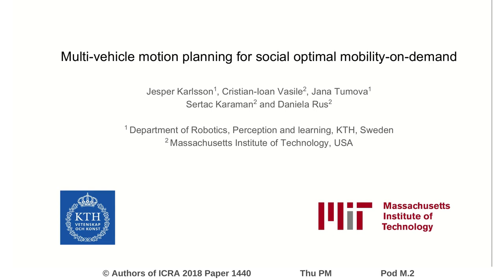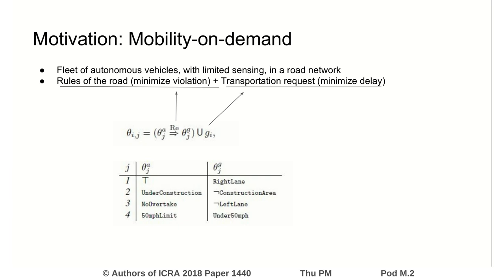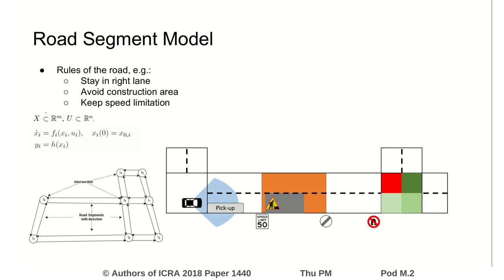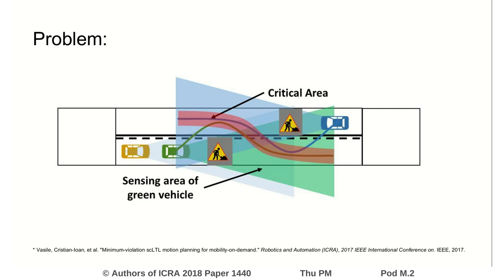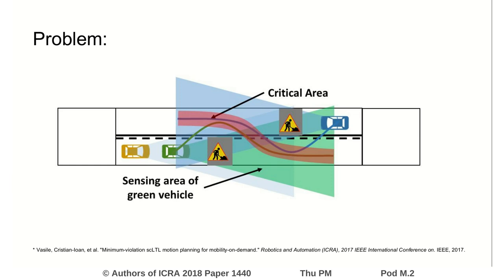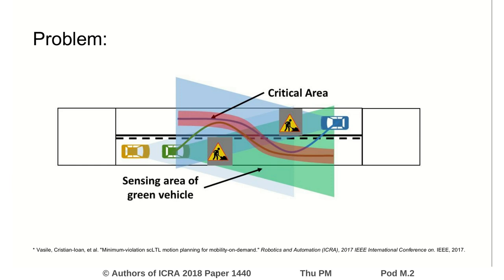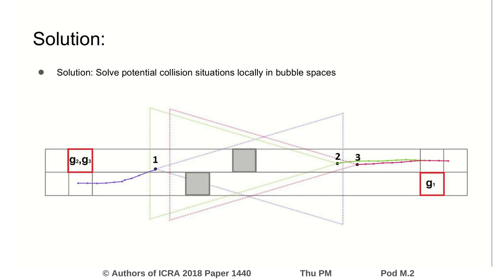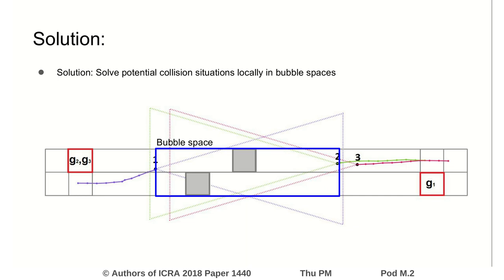Multi-Vehicle Motion Planning for Social Optimal Mobility-On-Demand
Interactive Session Thu PM Pod M.2
Authors: Karlsson, Jesper; Vasile, Cristian Ioan; Tumova, Jana; Karaman, Sertac; Rus, Daniela
Title: Multi-Vehicle Motion Planning for Social Optimal Mobility-On-Demand

Abstract:
In this paper we consider a fleet of self-driving cars operating in a road network governed by rules of the road, such as the Vienna Convention on Road Traffic, providing rides to customers to serve their demands with desired deadlines. We focus on the associated motion planning problem that trades-off the demands' delays and level of violation of the rules of the road to achieve social optimum among the vehicles. Due to operating in the same environment, the interaction between the cars must be taken into account, and can induce further delays. We propose an integrated route and motion planning approach that achieves scalability with respect to the number of cars by resolving potential collision situations locally within so-called bubble spaces enclosing the conflict. The algorithms leverage the road geometries, and perform joint planning only for lead vehicles in the conflict and use queue scheduling for the remaining cars. Furthermore, a framework for storing previously resolved conflict situations is proposed, which can be use for quick querying of joint motion plans. We show the mobility-on-demand setup and effectiveness of the proposed approach in simulated case studies involving up to 10 self-driving vehicles.